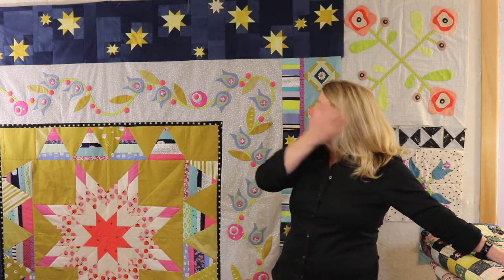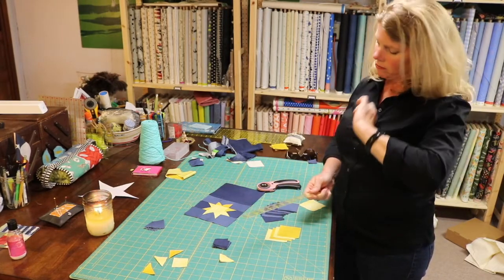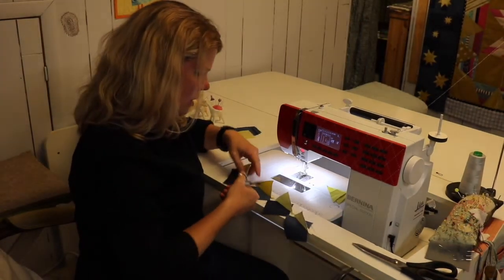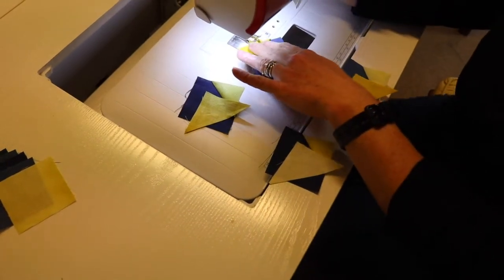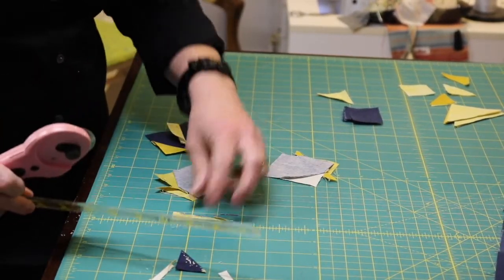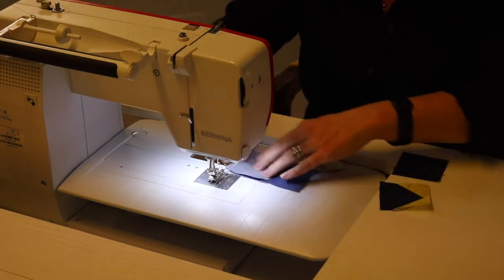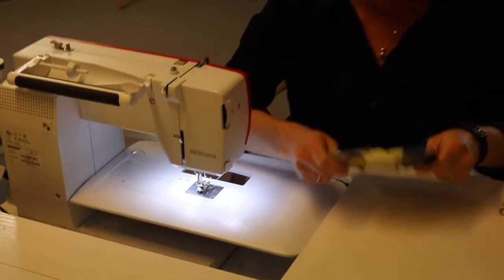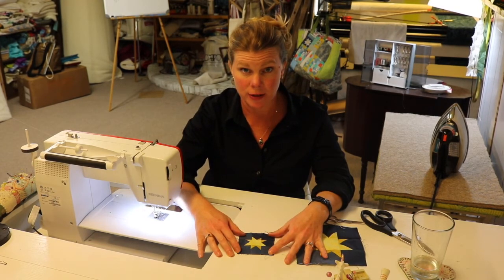Wonky Star quilt block tutorial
This is the 5th installment in the Kansas City Modern Quilt Guild Block of Every Other Month (KCMQGBOEOM) . Today I will show you how to make wonky stars with 2.5 inch squares. These are very easy and make every quilt look out of this world. I will have pictures and written instructions on my blog tiacurtisquilts.blogspot.com go there for more info.